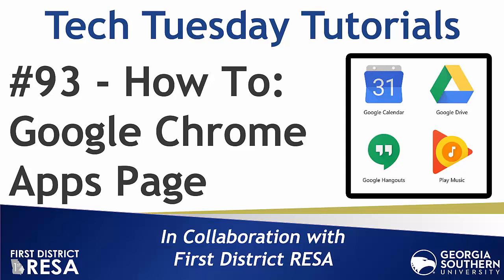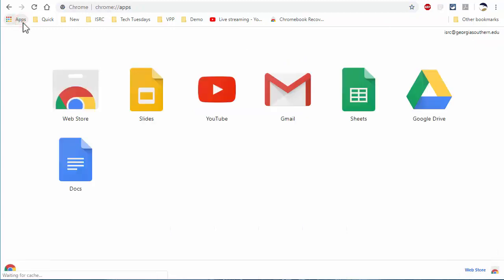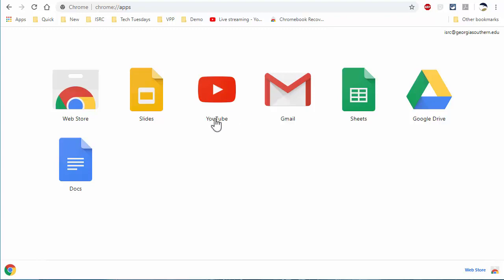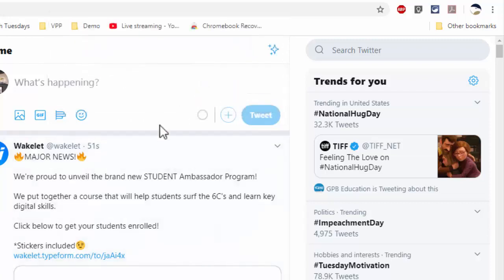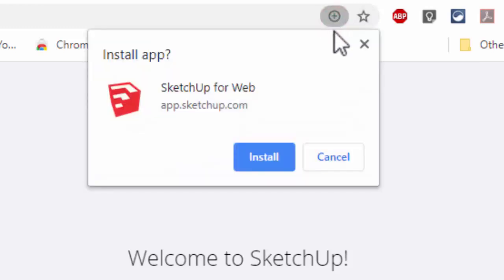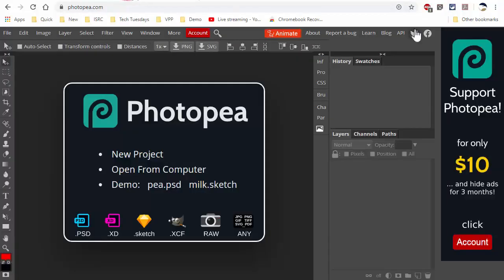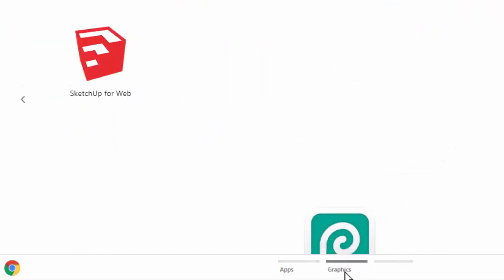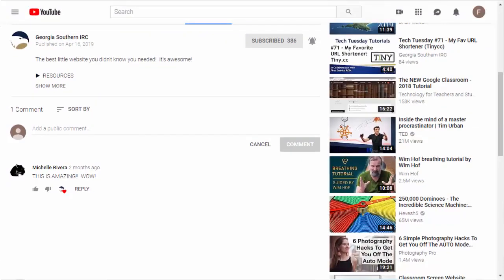Tech Tuesday #93: How to Use the Google Chrome Apps Page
Quick tips on how to use this little-known feature of Chrome!